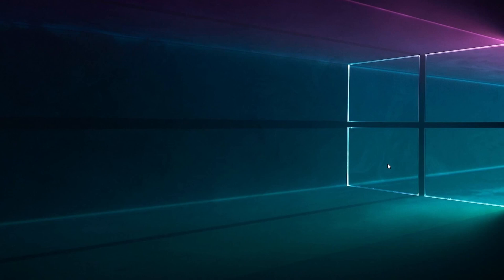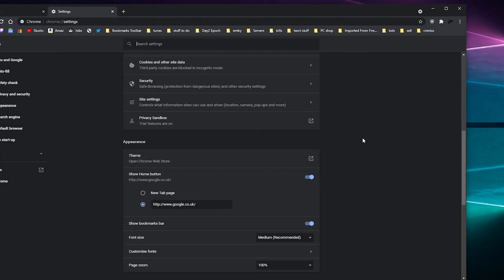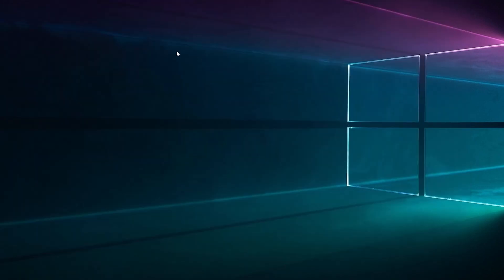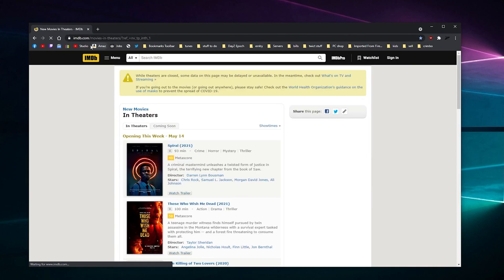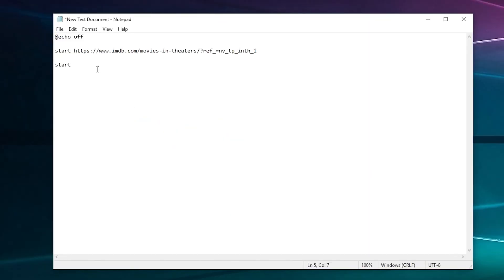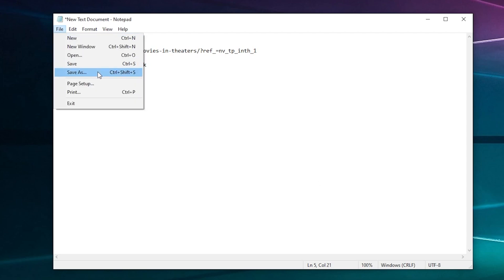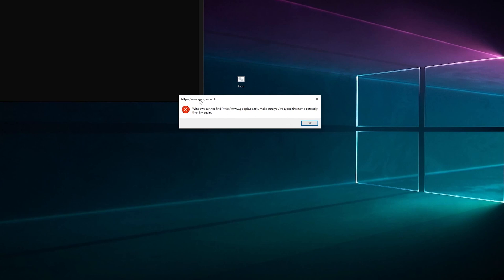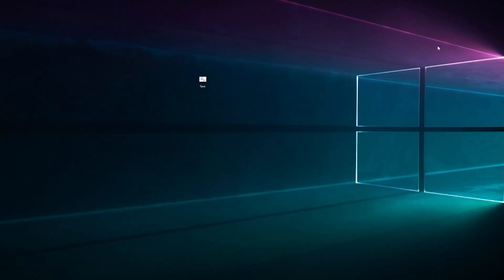How to open multiple tabs in any Browser at once chrome/Edge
open many tabs in chrome
is your internet slow ! then upgrade to Virgin now !! get £50 off